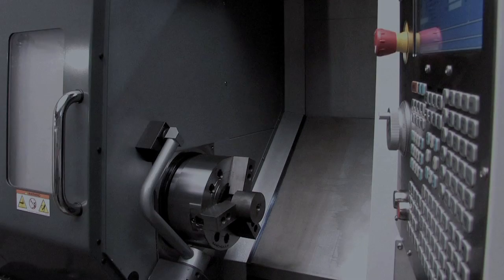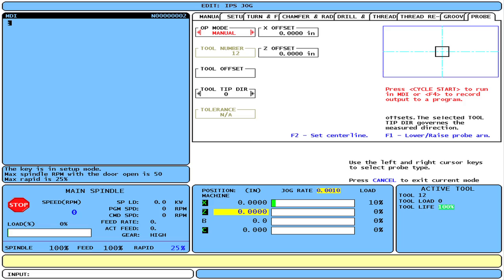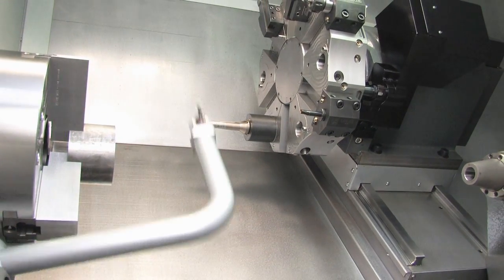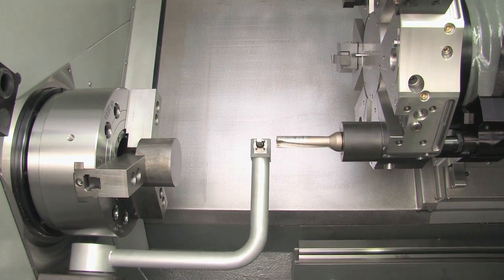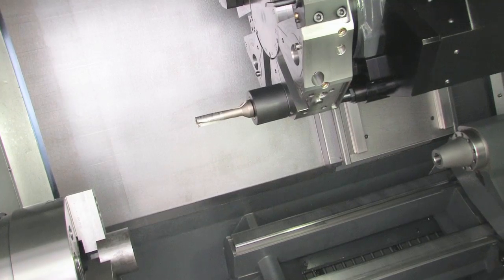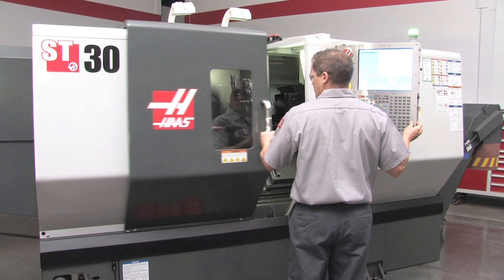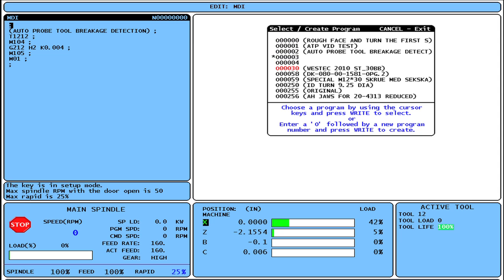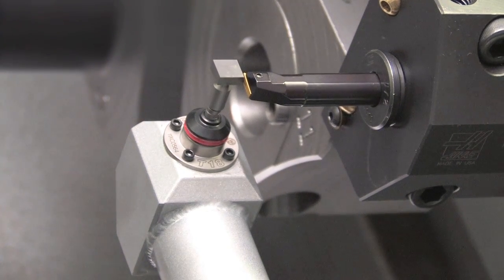Haas Automatic Tool Presetter — How To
Our easy-to-use, automatic tool presetter option is a very efficient method for setting and checking tool offsets, as well as checking for excessive tool wear! In this video, we demonstrate three useful operation modes available on all Haas ST and DS series CNC turning centers.